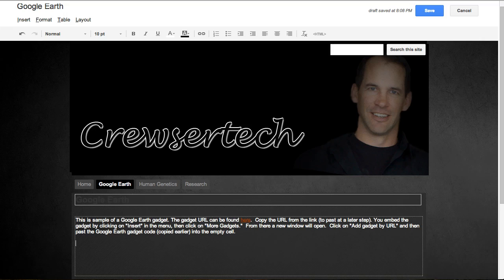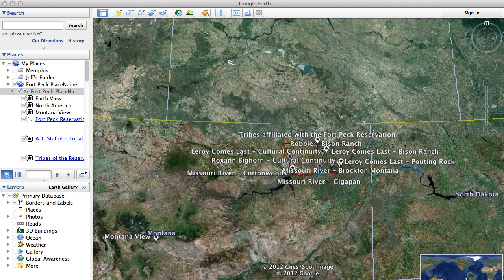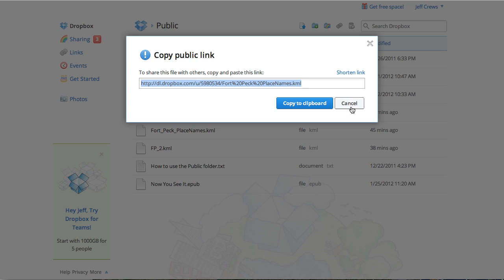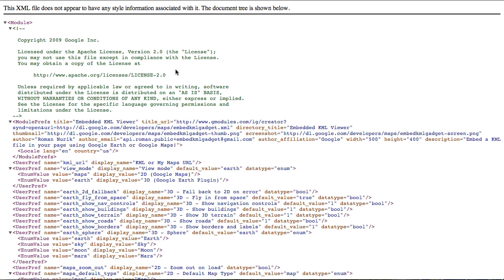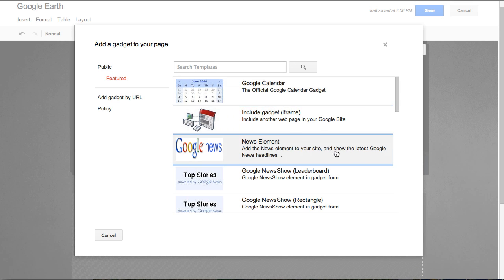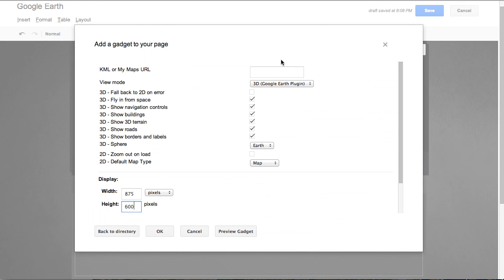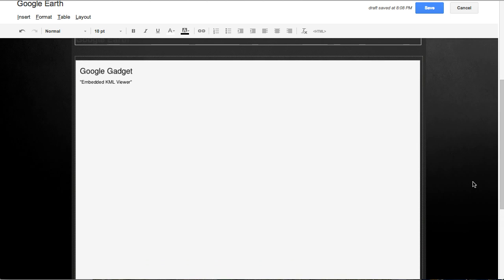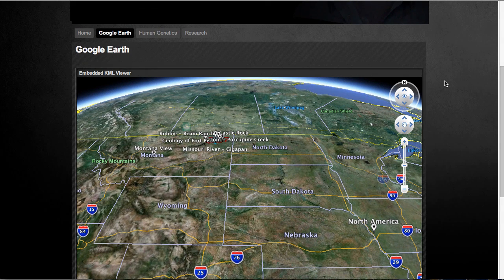Google Earth Embed Gadget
A tutorial describing how to embed Google Earth files into a Google Site